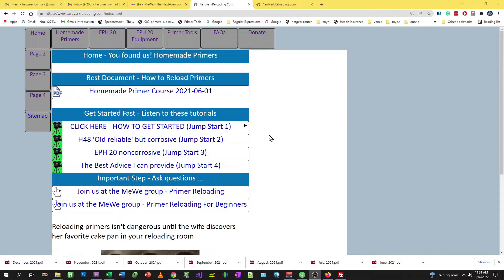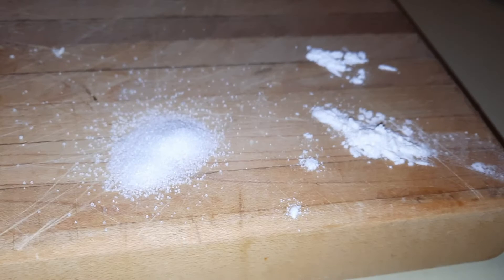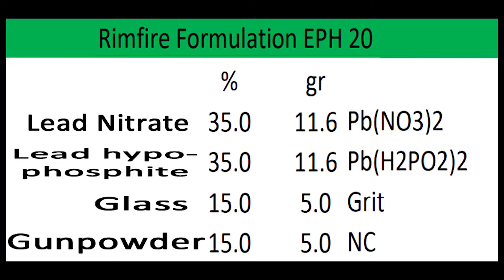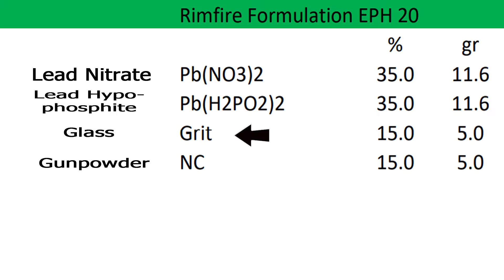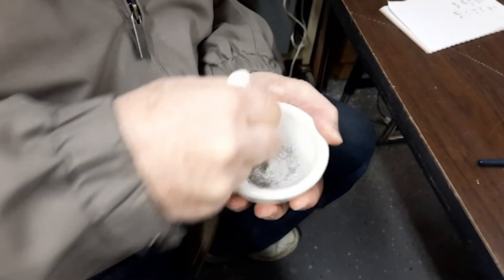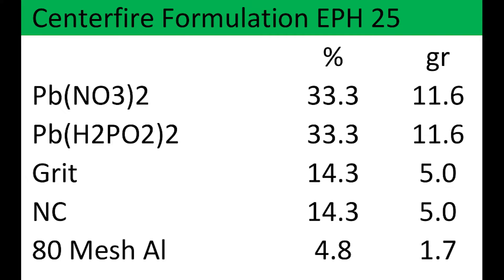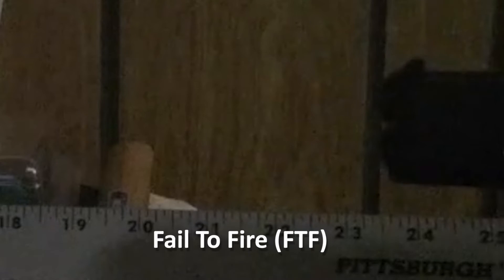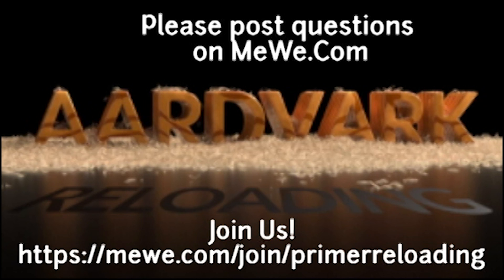Mesh and mixing EPH 20 - Homemade Primers